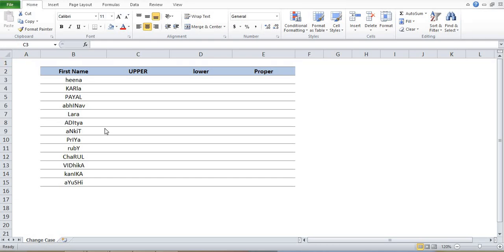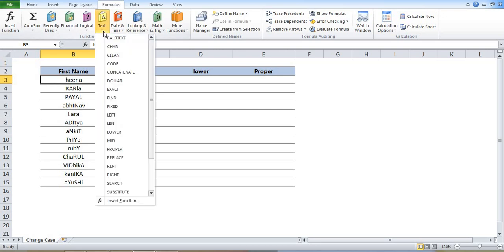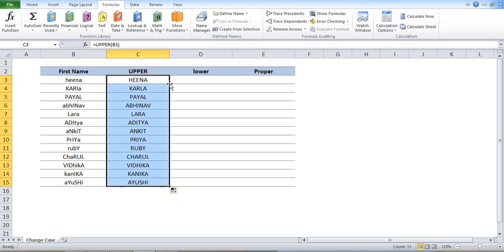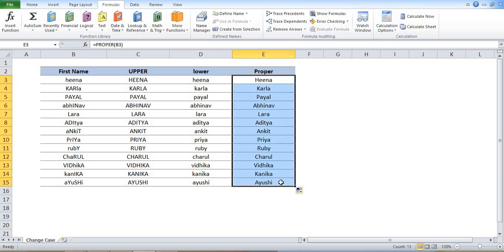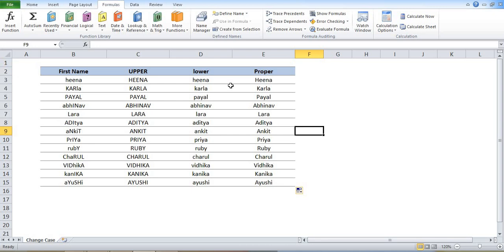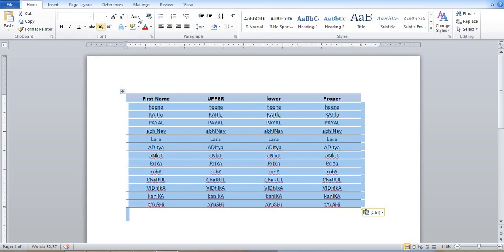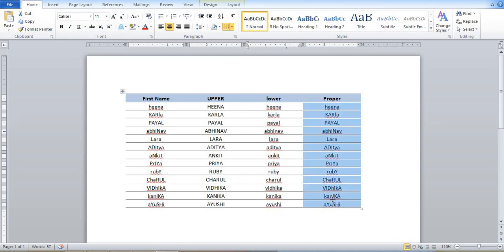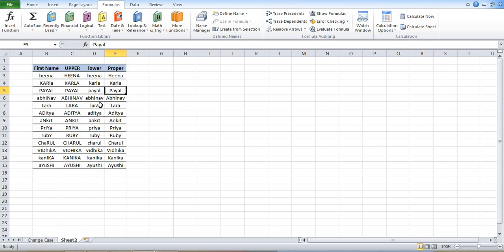MS Excel : Change Case in Excel With or Without Formula by Excel Freak | Video 23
Learn to change case of any raw/unformatted data to Upper, Lower or Proper case in Excel using Text Functions.